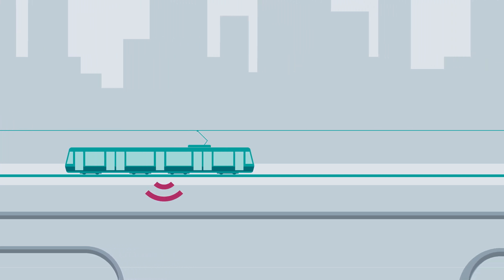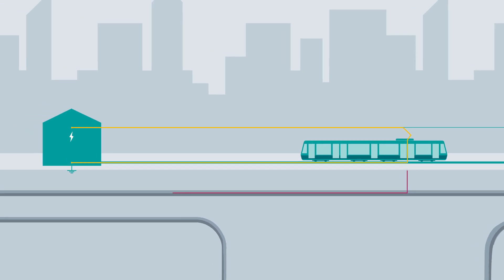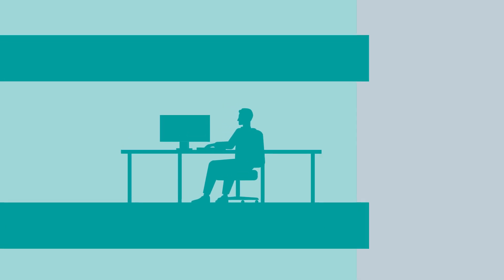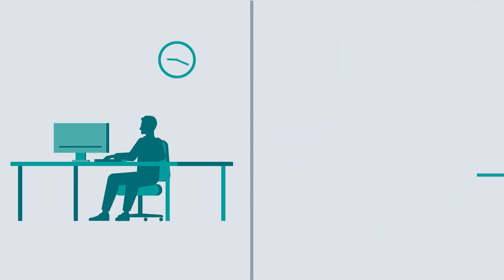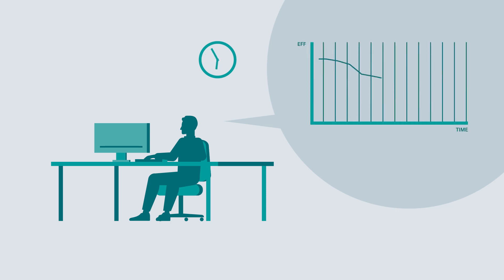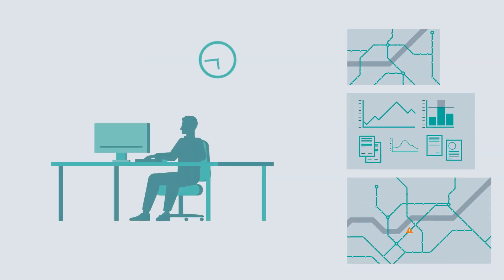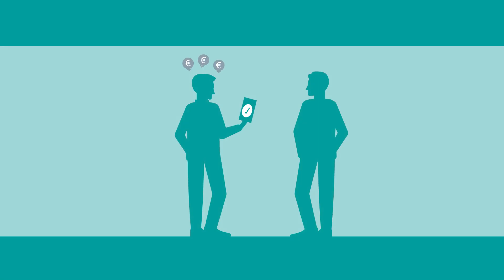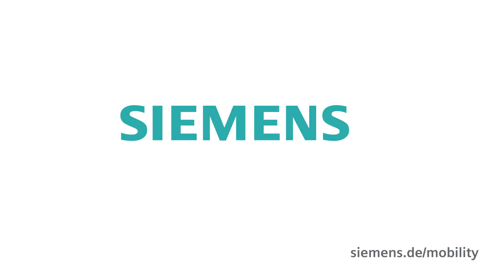A stray current monitoring system that prevents corrosion | Sitras SMS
Stray currents can cause corrosions that threaten railway infrastructure. Sitras SMS, a stray current monitoring system developed by Siemens, eases monitoring and helps prevent risks related to corrosion.

Video Chapters:
00:00 Introduction
00:24 Stray currents (Functioning and risks)
01:40 How stray surrents are measured
03:11 Sitras SMS - A stray current monitoring system
04:00 Advantages of Sitras SMS

▬Stray currents in railway▬▬▬▬▬▬▬▬▬▬▬▬
Stray currents are unwanted and in fact shouldn't arise. In the ideal case scenario, the traction current flows from the substation through the overhead contact line to the train and back to the substation again on the track. This circuit is isolated from the earth's potential. That would be the ideal case. Unfortunately, isolation between the rail potential and the Earth's potential in reality is never ideal. A part of the traction current, therefore, flows back to the substation as a stray current via the earth. The return flow takes place mainly over metal structures. For example, gas pipes, water pipes, pull foundations or bridges. Stray currents are not an immediate danger for people or for the operation of the railway system, however, on a long term basis, stray currents cause heavy corrosion that weaken metal constructions where the currents exit. As a further consequence, pipes become leaky, retainers could break and also entire bridges could become unstable. All this leads to hazards and high costs.

▬Sitras SMS▬▬▬▬▬▬▬▬▬▬▬▬
The Sitras SMS stray current monitoring system is used to monitor the track potential of DC railway networks. This system permits evaluation of the stray current conditions of the track and the early detection of insulation deficiencies, thus enabling measures to be taken to prevent damage due to stray current corrosion. Sitras SMS records, analyzes and informs constantly on the basis of the most current values. Problems are shown immediately. The system also shows problem areas, giving teams pointers for the search. Current diagnosis can be made at any time, and effort is minimized.